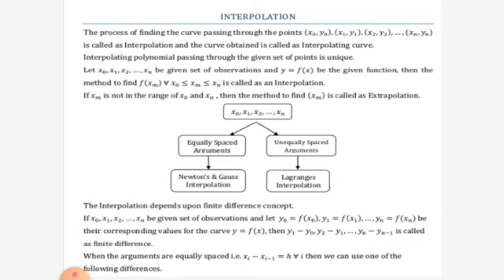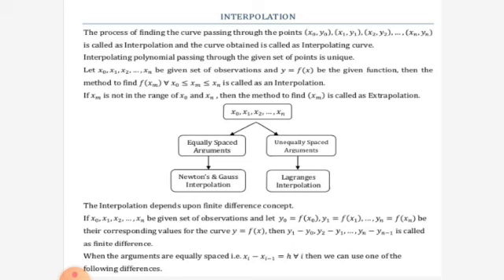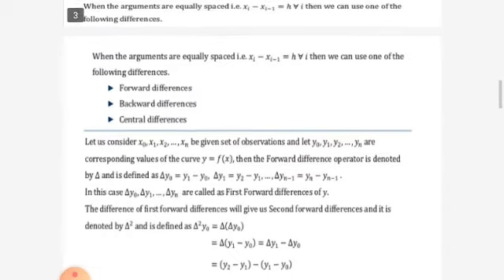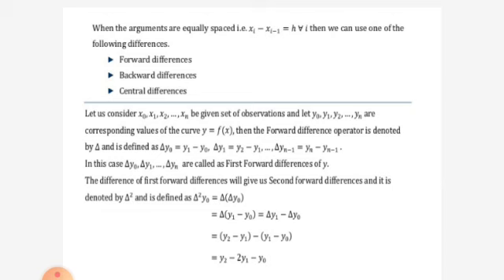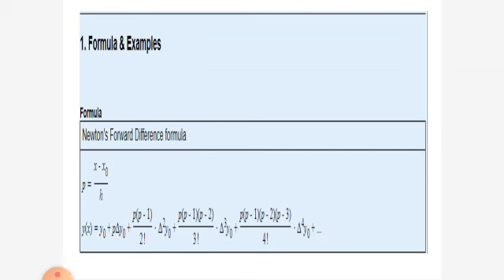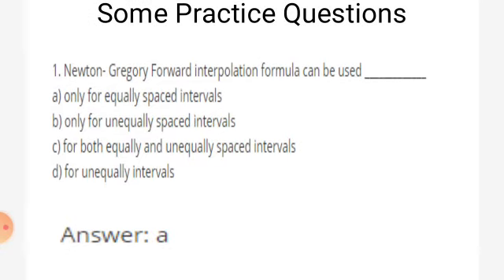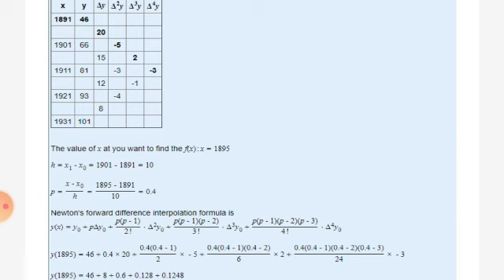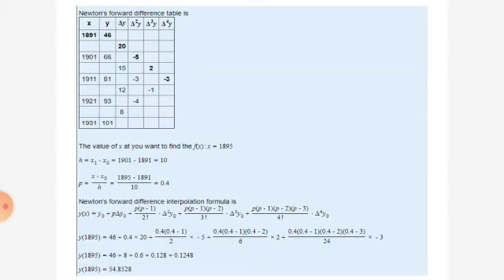Newton's Forward Interpolation formula